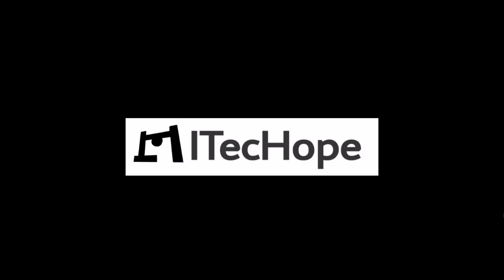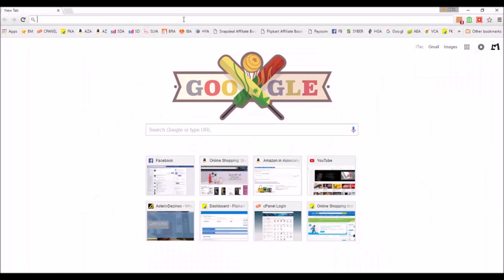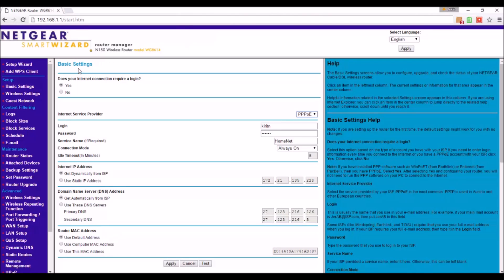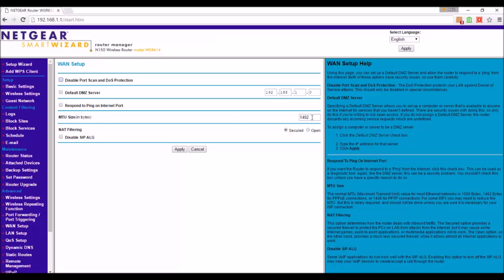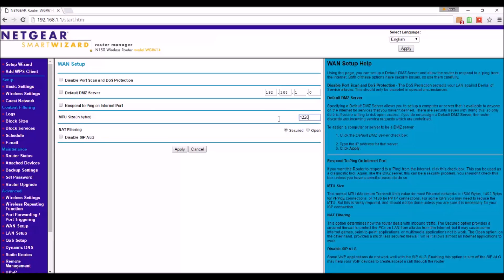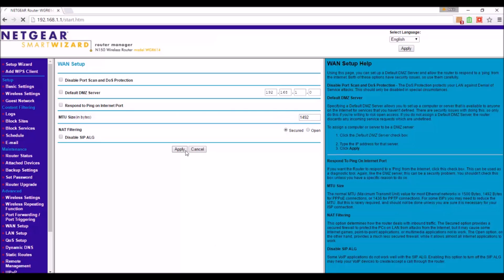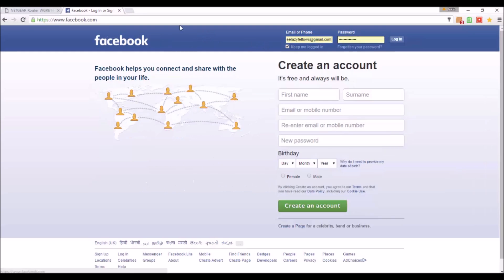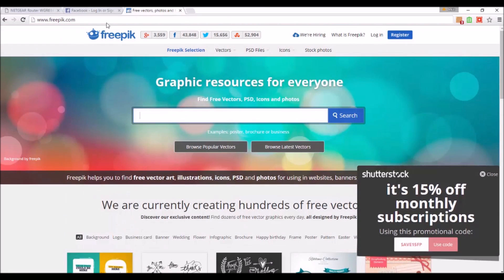[FIXED] Only Google Sites Opening Error.Cannot Access Other Sites Error. Method #2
This Is A Peculiar Error That Usually Occurs & Pisses Our Minds Out. The Simple Solution Method #2 For Resolving Such Errors.
Especially For ETHERNET!

HOT DEALS!